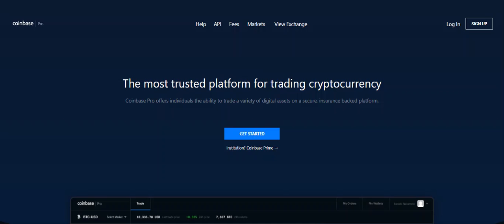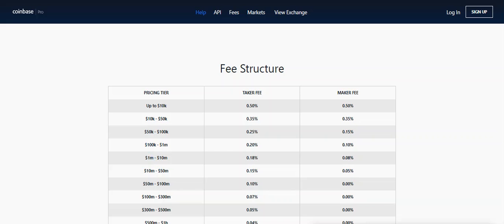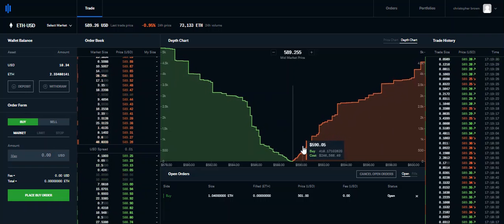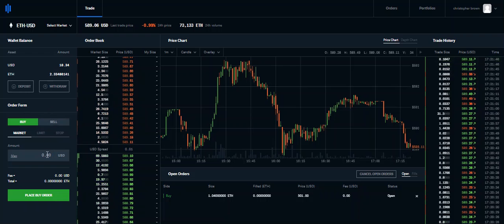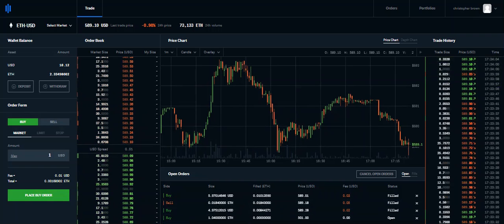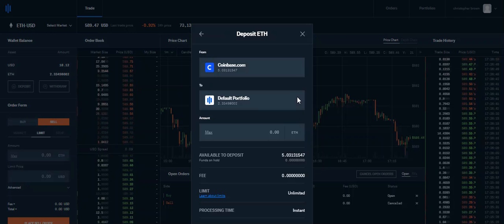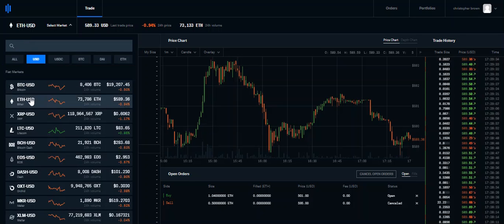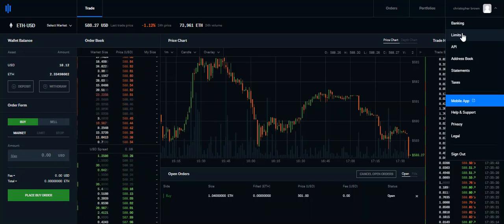2020 - COINBASE PRO TUTORIAL | For Beginners to Crypto - Part 3 of 3 | Crypto Trading!!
Interested in TRADING BITCOIN OR OTHER CRYPTO's?? This 3-Part, Coinbase Tutorial Series is for beginners to the world of cryptocurrency. In Video #3, I will go through explain how to use the Coinbase Pro platform for retail consumers.. We will look at two types of buys "market" and "limit". I will also get you familiar with the price chart, the different markets you can buy in and other important features of the exchange platform you should know. CoinbasePro is one of the easiest "crypto trading" platforms in the industry.

Invite your friends on Coinbase and You'll both get $10 of FREE BITCOIN when your friend buys or sells $100 of any crypto on Coinbase.